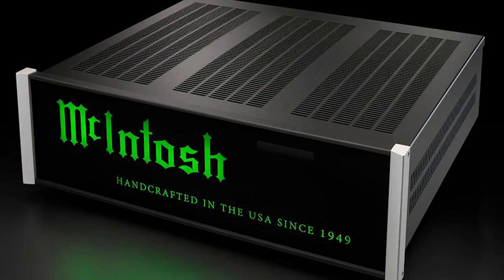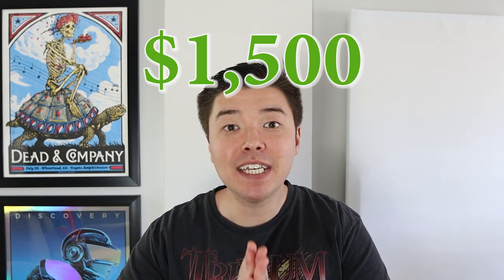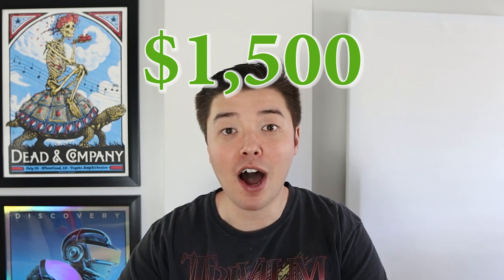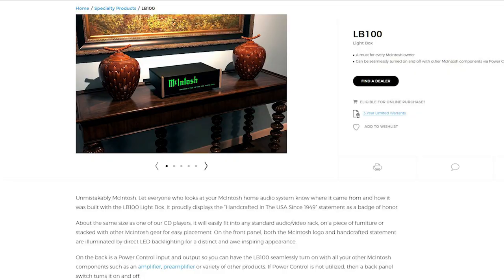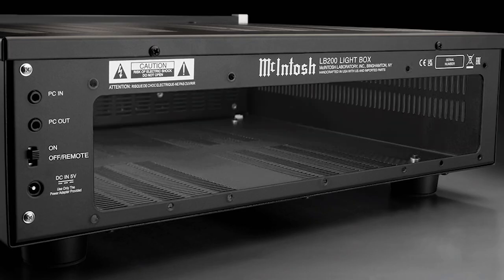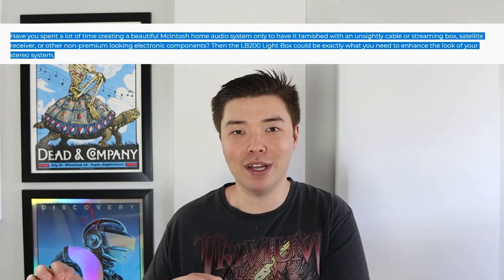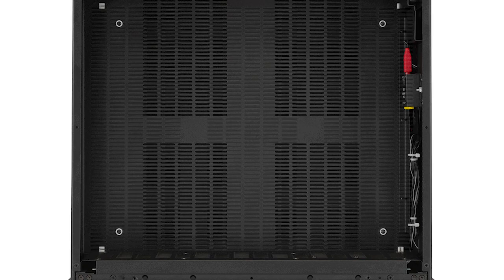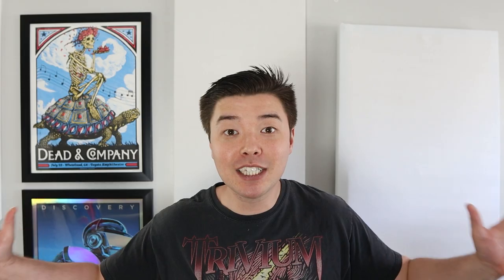WHY is MCINTOSH Charging $1,500 For The LB200?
I'm reminded of Lewis Black's skit on Black Friday when it comes to this product. Is this the end of McIntosh? Far from it, let's see why.

0:00 Intro. What is the LB200? Why the controversy?
1:47 My Thoughts

Streamers:
Bluesound Node

Headphones:
Koss Porta Pro
Koss KSC75
Focal Stellia
Focal Clear

Room Treatments:
ATS Acoustics 2" Panel
ATS Acoustics Bass Traps

Accessories:
Panamax MR4300 Power Conditioner
Furman Power Conditioner
Anti-Vibration Pads
XLR Cables
LightDims Original
LightDims Blackout
LightDims Variety
Speaker Cables

Lighting:
Reliable UberLight Flex

Video Equipment:
Canon M50 MKII
Sigma 16mm f/1.4
Canon EF-M 55-200mm
Comica WM300 Wireless Mic System
PowerDewise Lapel Mics
Rode VideoMicro
Comica CVM-HRM-S
ULANZI LED Light